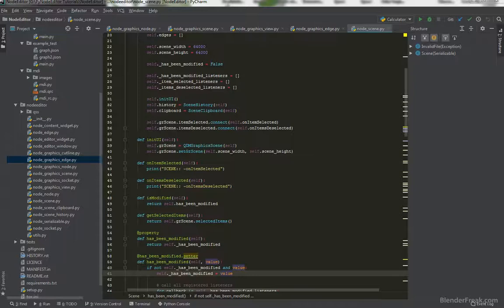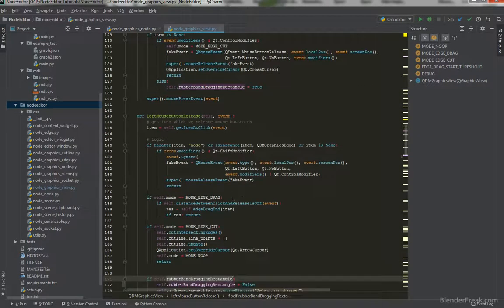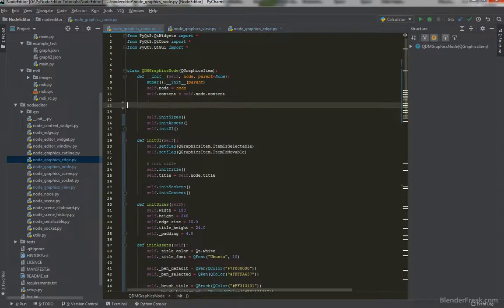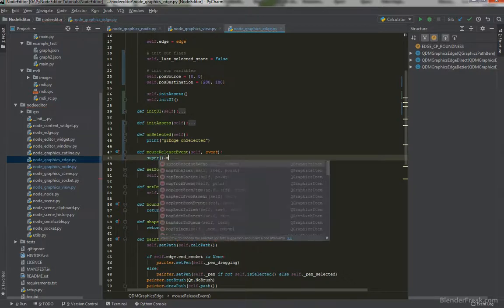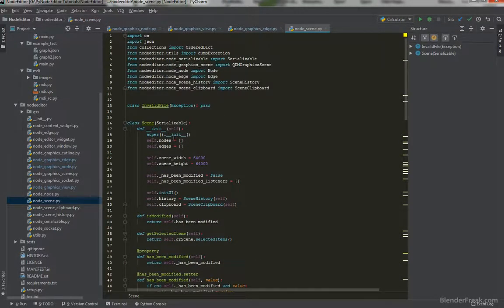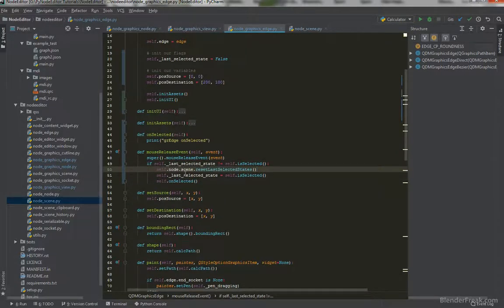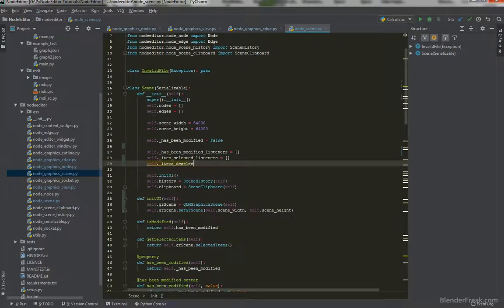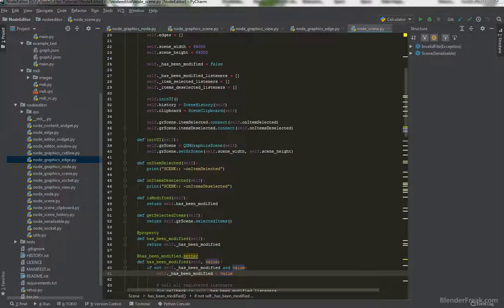Node Editor Tutorial 35: Item Selection Events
In this Node Editor tutorial we are going to refactor our graphics edge and graphics node. Then we will start to implement proper selection and deselection of edges and nodes in our node editor.